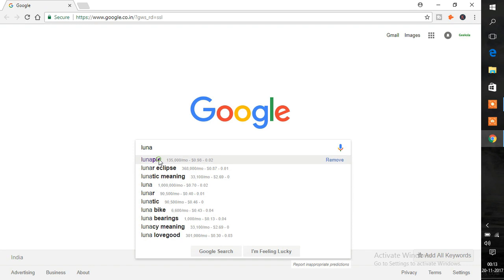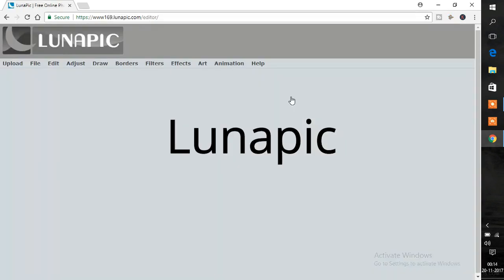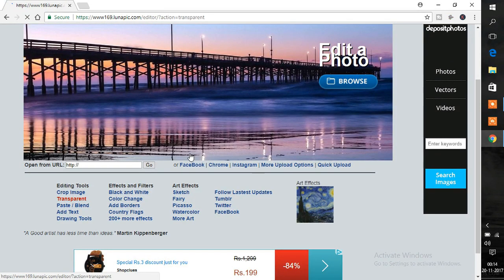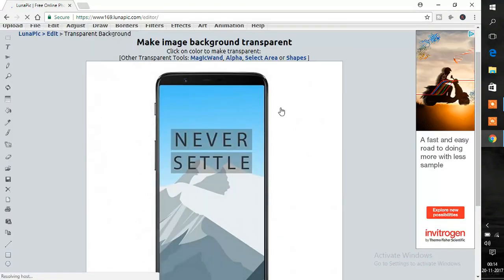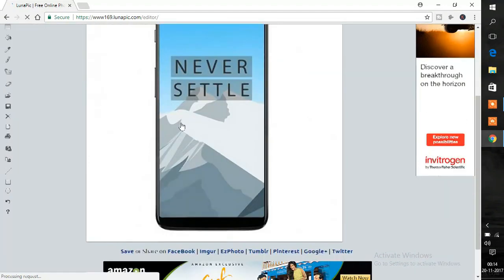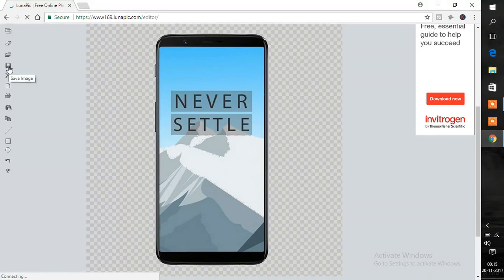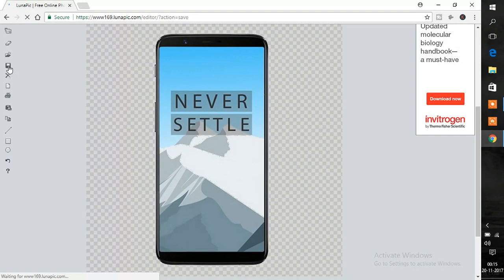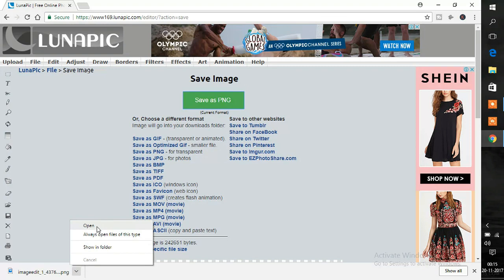How to Change Background of Photo Online.( Transparent Image Background)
This video is a simple guide on how to change background of an image online. We tried many ways but wanted to put out the most simple and easy way to remove an image background.

After trying and testing different method we finally found an easy and simple way to remove background image or make transparent background of an image.

If you are searching ways to make image background transparent, then your search should end here. it is not the best way for editing some complicated images, but you can definitely edit some simple images.

Amazing Product of the month

Video Editor and Producer: Chetan Poojari

We have more awesome content: geeksla.com

We promise to keep you updated with new technology and tricks.

Geeksla:)

Editing Machine
Preferred Kindle
Sound Recoder
Action Camera
Best Camera For Youtube
Smart phone we use for filming: